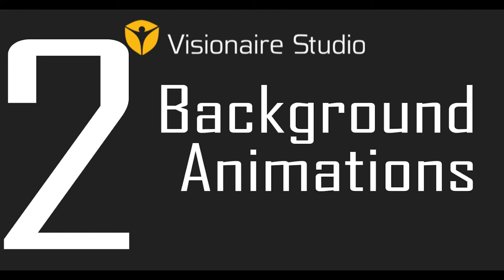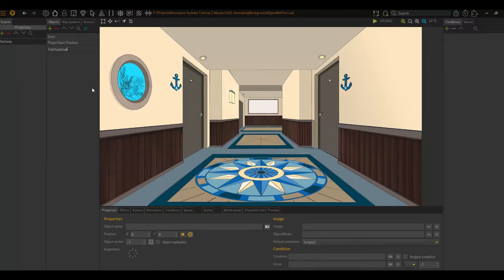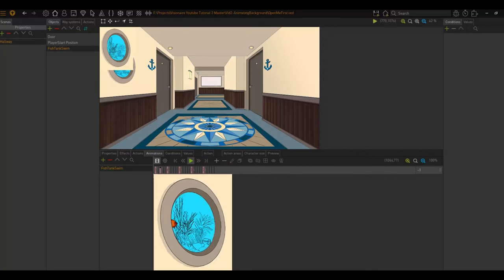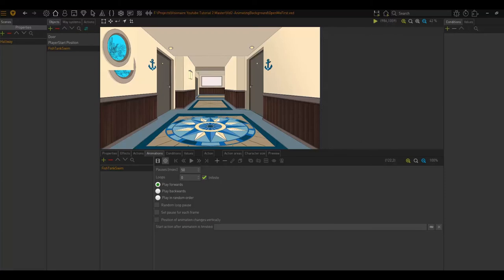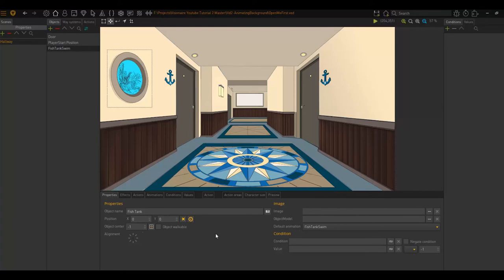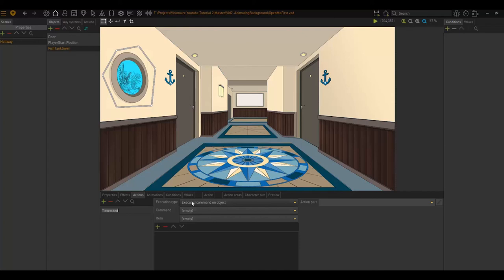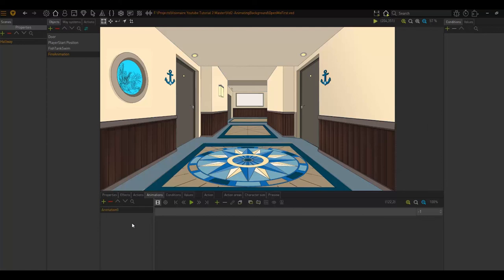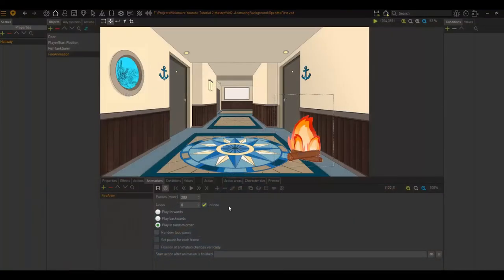Visionaire Studio Basics - Video 2 - Background animations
In this video we'll be looking at adding animations to our backgrounds!